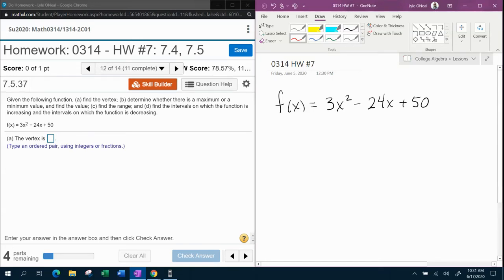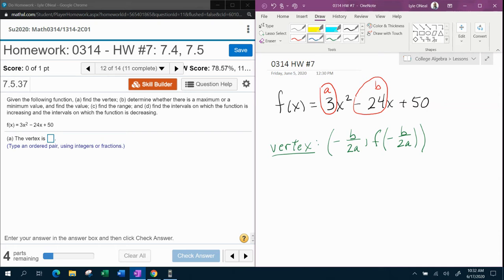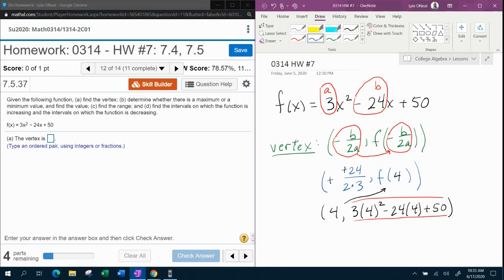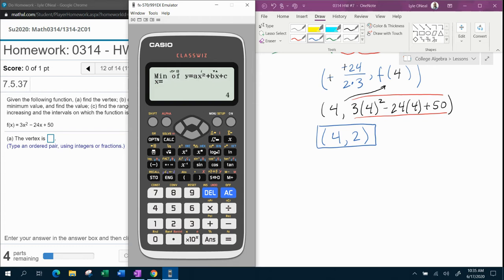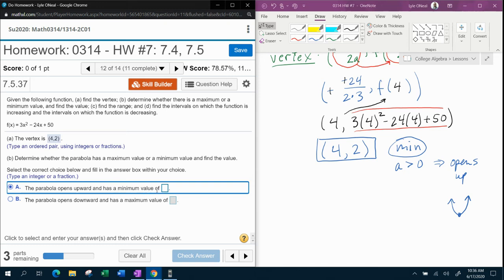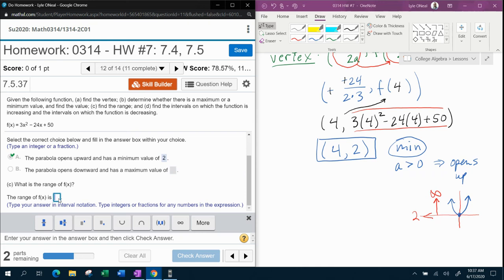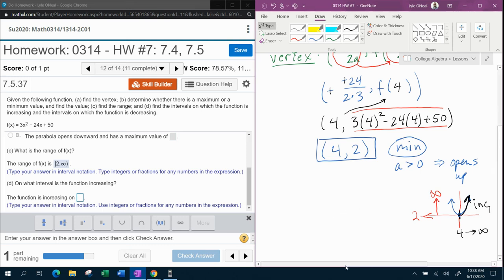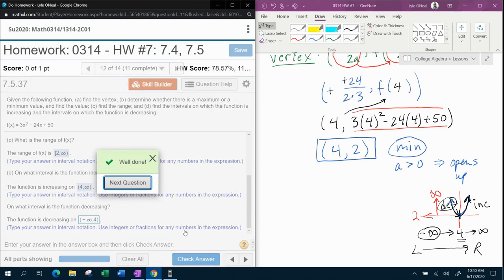College Algebra Coreq - HW 7: Question 25 - MyLab Math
Finding the vertex, maximum or minimum value, the range and the intervals of increasing and decreasing for a quadratic function in standard form.